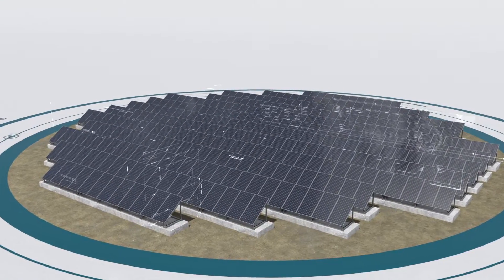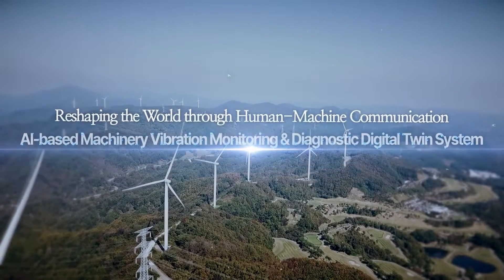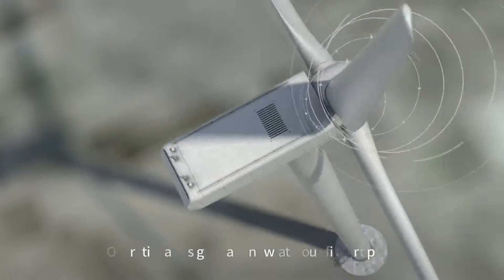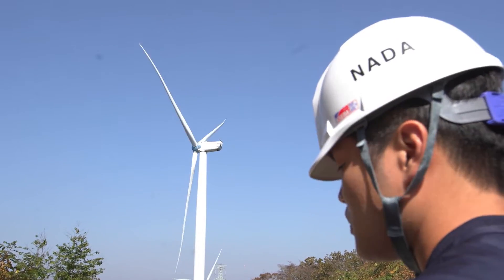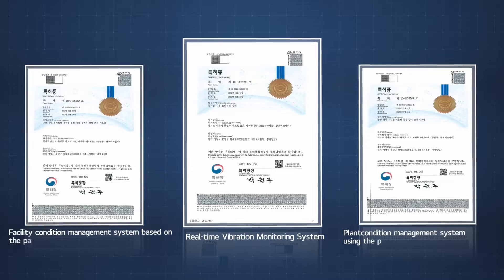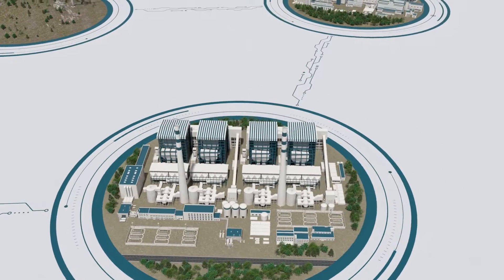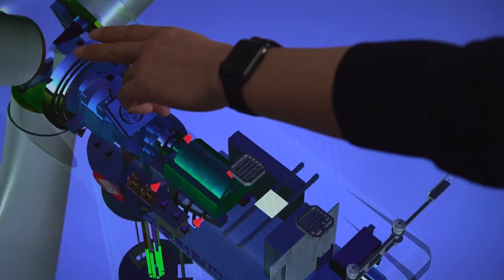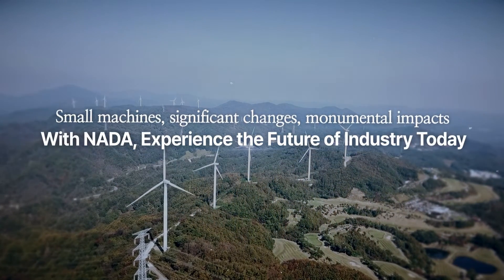NADA AI based Machinery Vibration Monitoring & Diagnostic Digital Twin System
Explore NADA's Innovative Leap: The Digital Twin Solution!
NADA is redefining industrial maintenance and efficiency with our cutting-edge Digital Twin technology.
This revolutionary solution utilizes our expertise in AI-powered Vibration Fingerprint technology to create virtual replicas of physical machines, enabling real-time monitoring, analysis, and predictive maintenance.
Our solution caters to diverse sectors, including power generation, oil & gas, automotive, and more, offering unprecedented insights into machine health and performance.
By harnessing the power of digital twins, NADA empowers industries to anticipate issues, optimize operations, and extend equipment lifespan, leading the charge into the 4th Industrial Revolution. Discover how our Digital Twin technology is transforming industrial maintenance and operation.

Watch now and see the future of industrial efficiency through NADA's visionary approach.